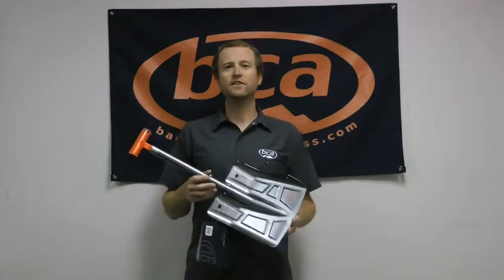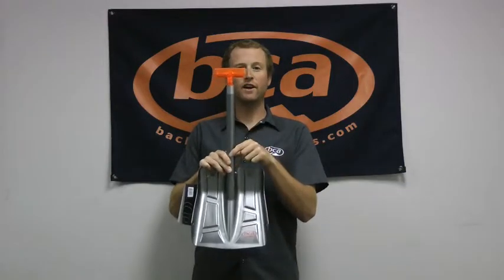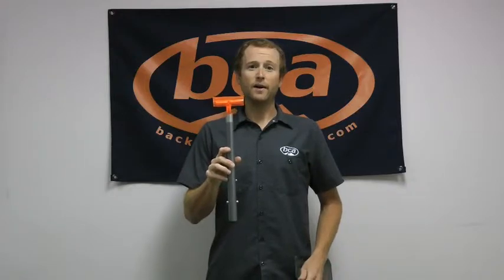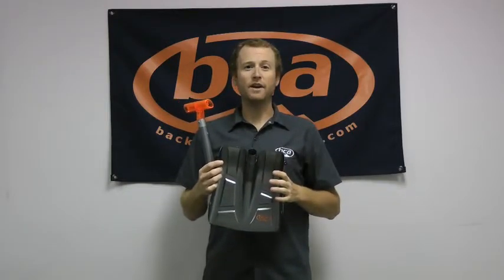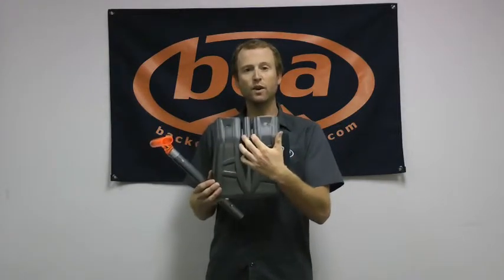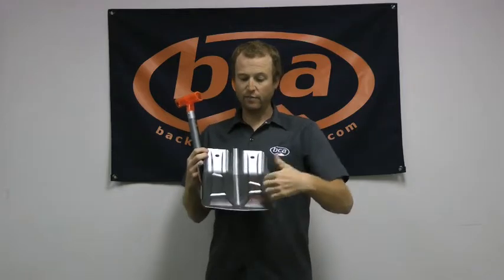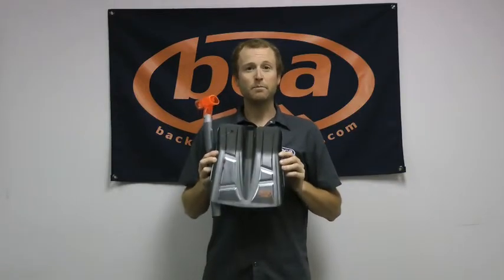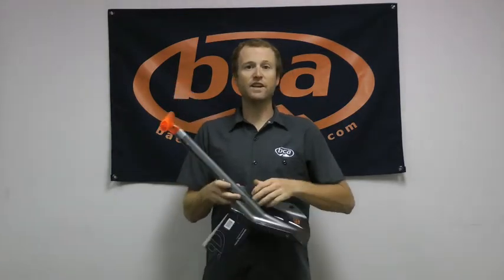Backcountry Access B-2 EXT Bomber Shovel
Featuring a bigger blade than the B-1 EXT, the B-2 EXT is the right shovel for people who often prefer a larger blade but still want their shovel to be packable and light.  Buy online today at BackcountryAccess.com